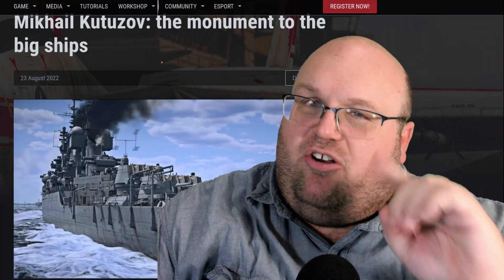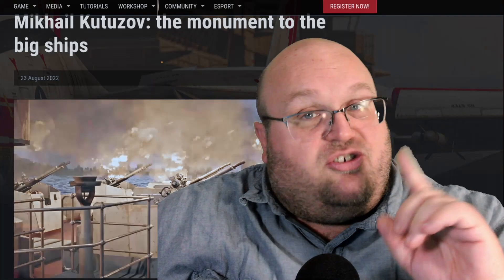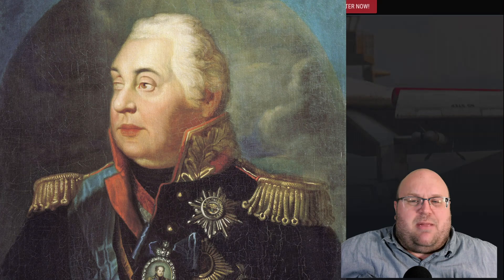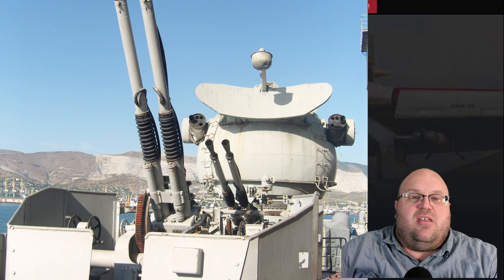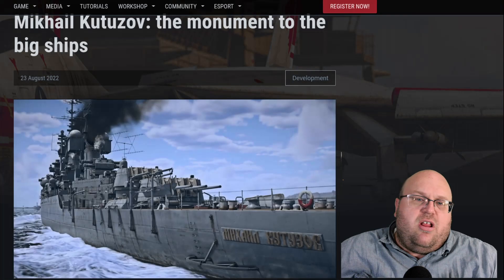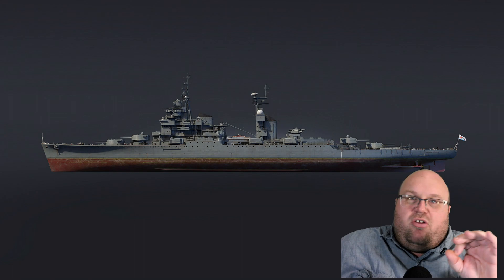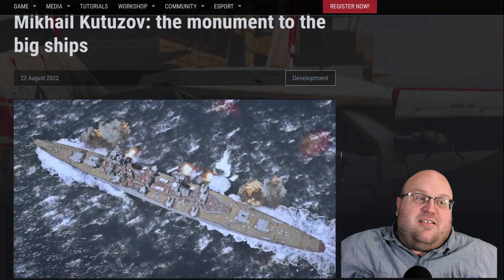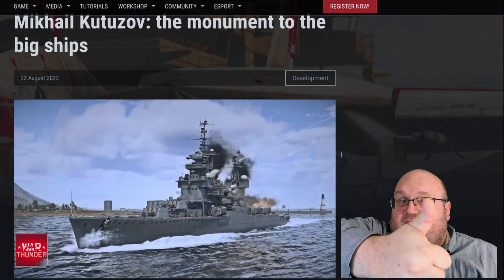Museum Quality! 🇷🇺 Mikhail Kutuzov Devblog [War Thunder 2.19 Update]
So Russia's getting a light cruiser with a historical namesake... what do you think of it?

Ever wonder what hardware and software I'm using to game? Me, too! Check out the details (still in progress)

I do hang out a bit on Discord from time to time, so check out the United Kingdom discord